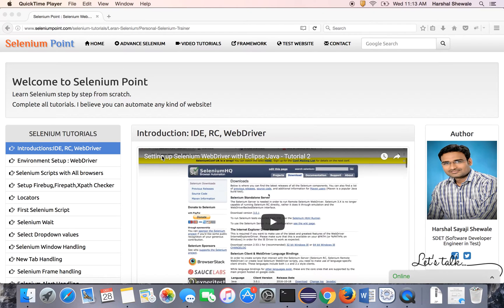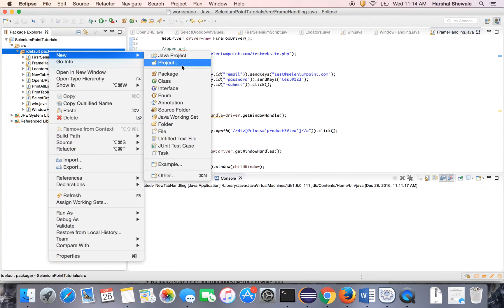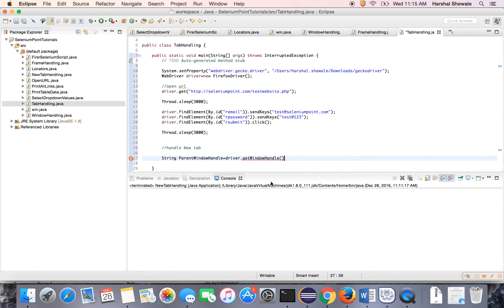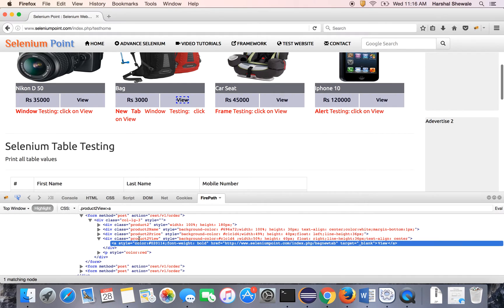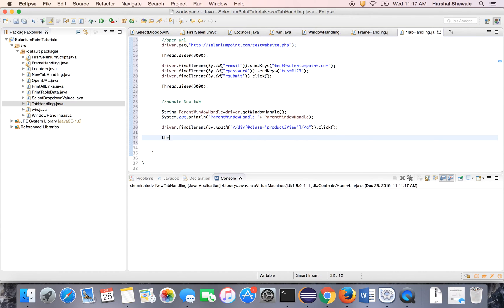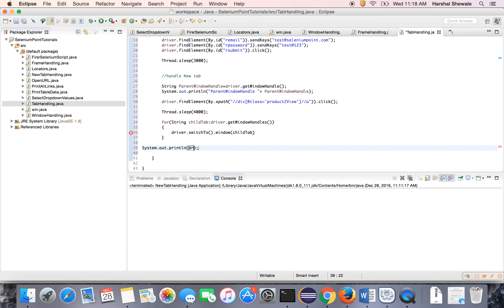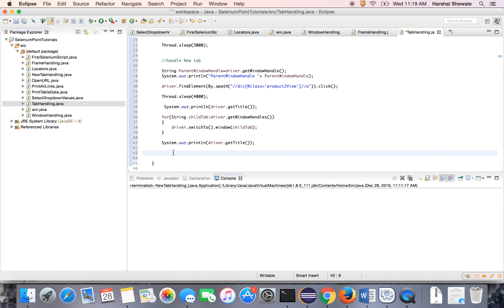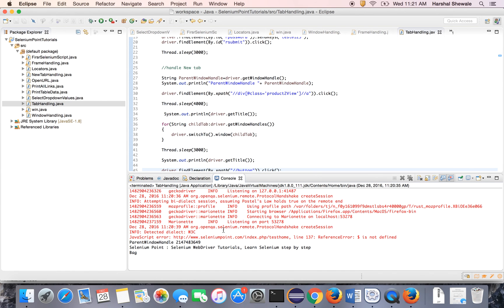New Tab handling using Selenium WebDriver - Tutorial 10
This video will help you to handle new tab using Selenium WebDriver.